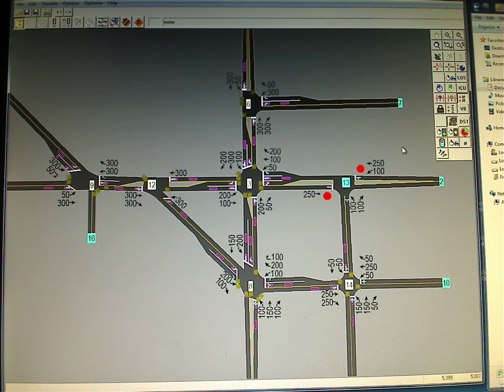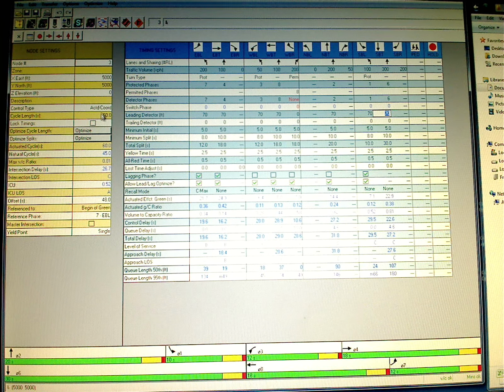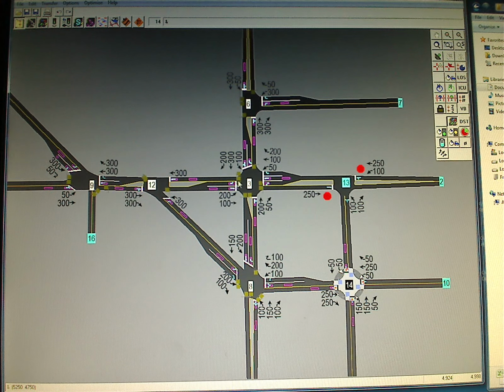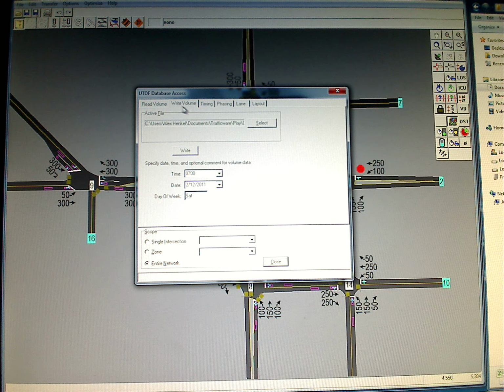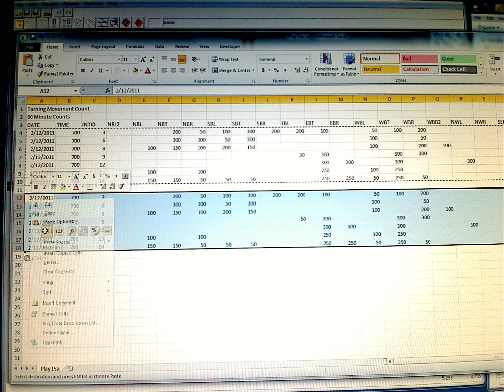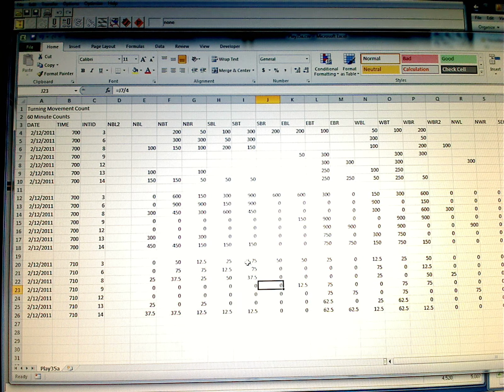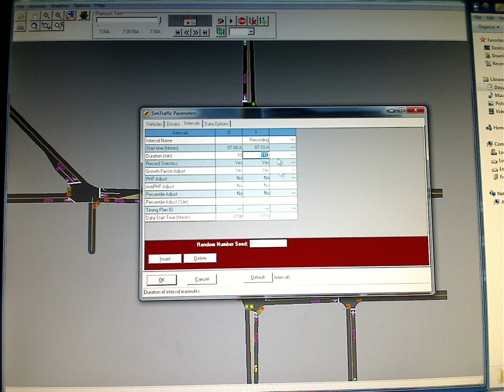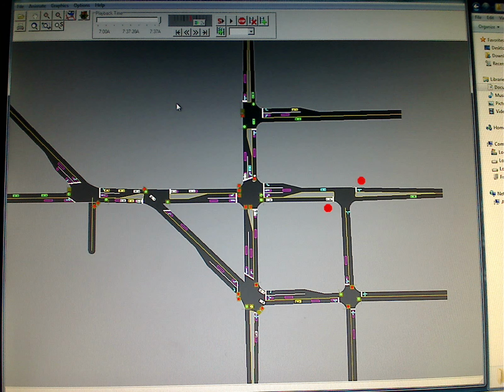Looks like the sound came through ok.  If it didn't sound good originally, then it could be that Youtube didn't finish processing the video when it played for you.

So if you emailed me before and it's not working, check back here to see if I've changed it since.